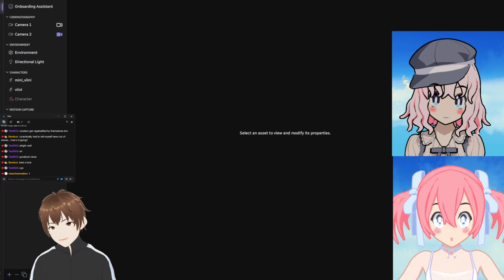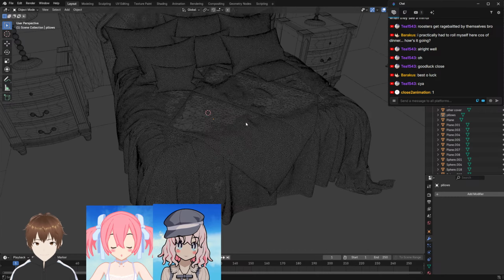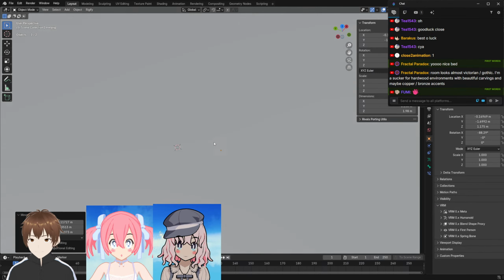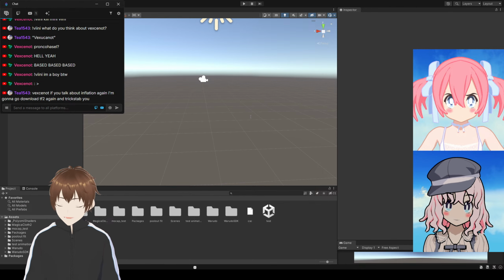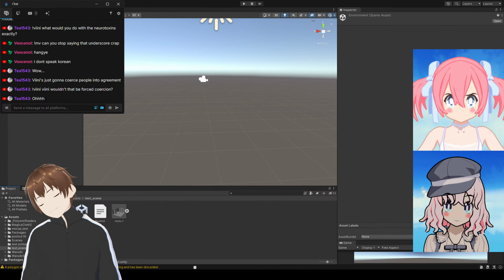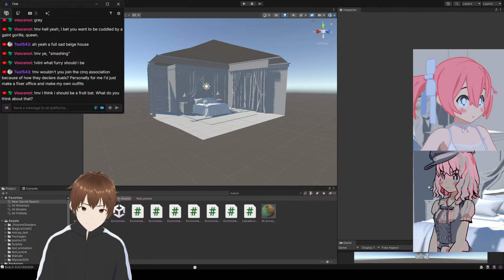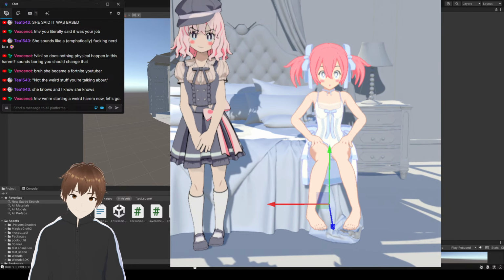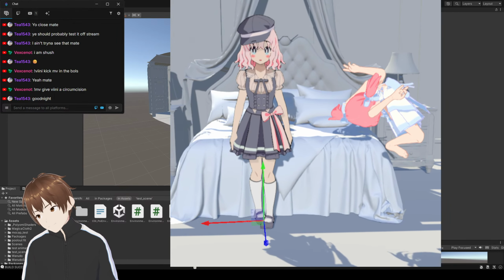warudo short stream